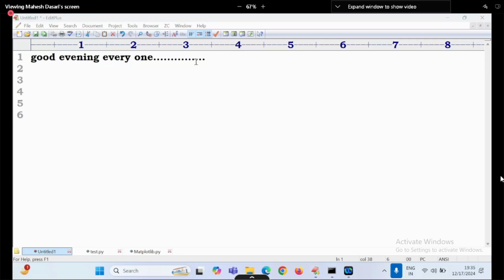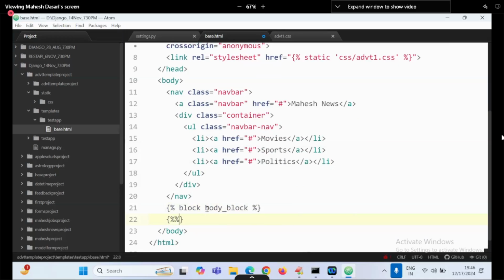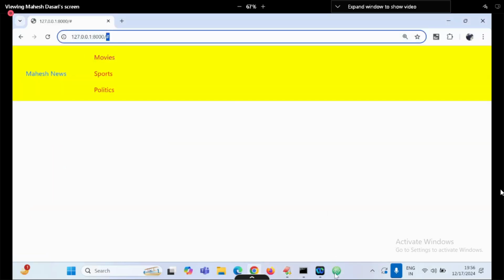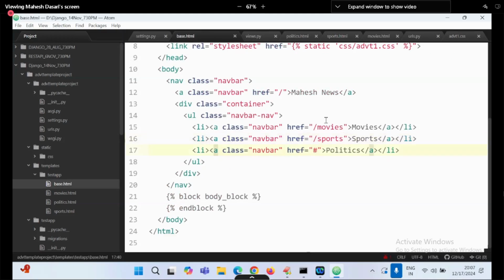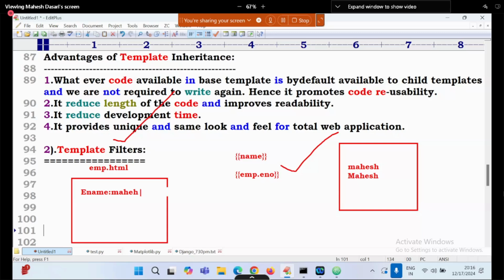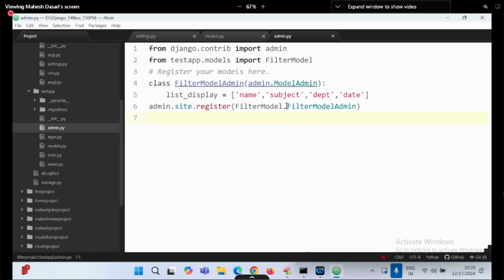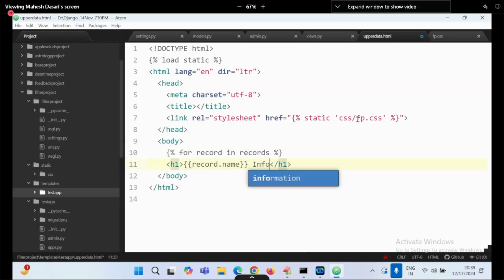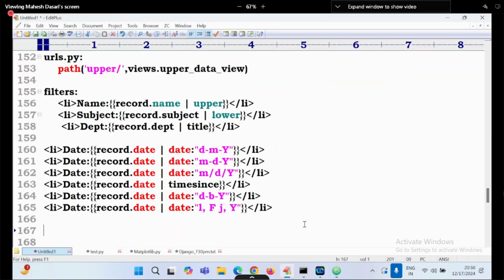23rd day django | template inheritance in django | template filtering in django | django tutorials